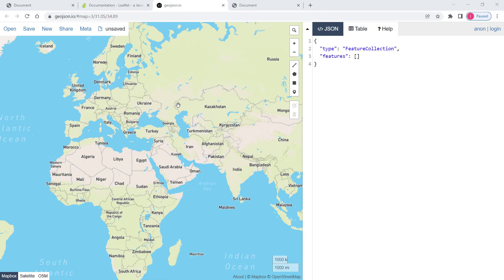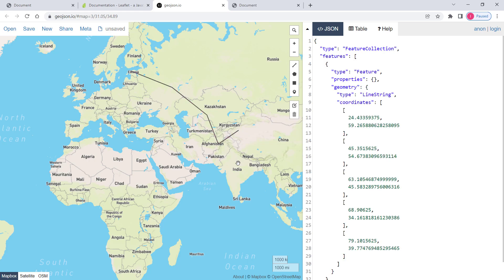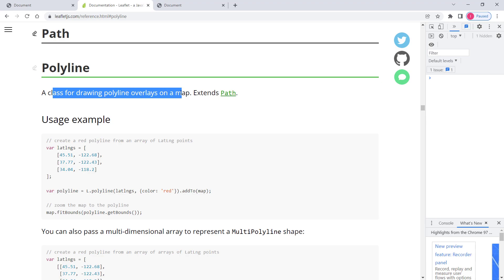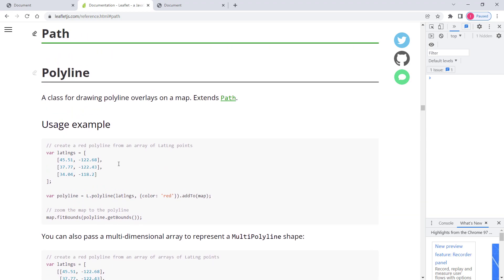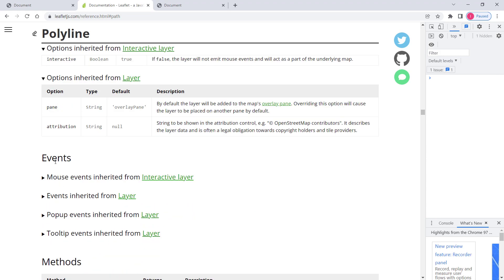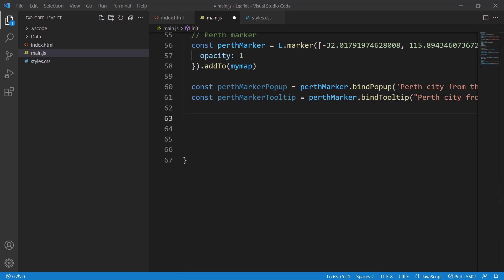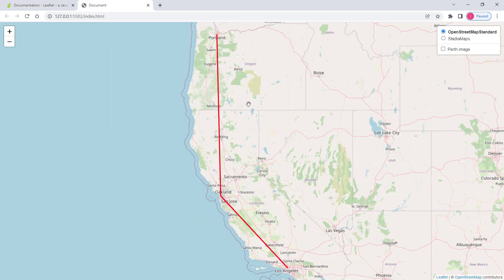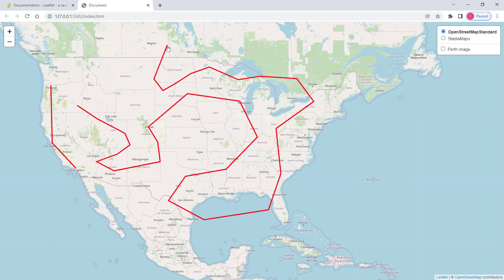Leaflet (Leaflet js) and GeoDjango Tutorial #15 - Drawing polylines dynamically